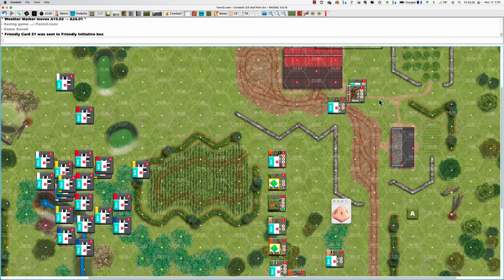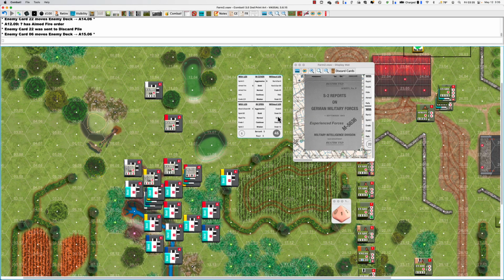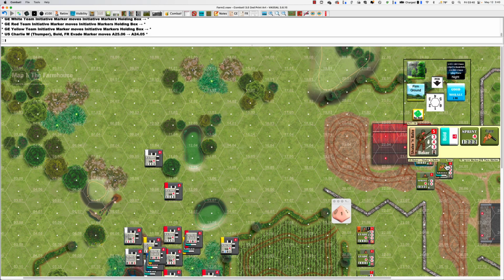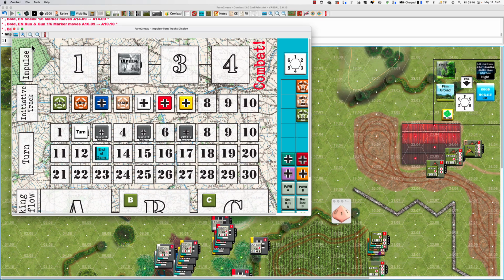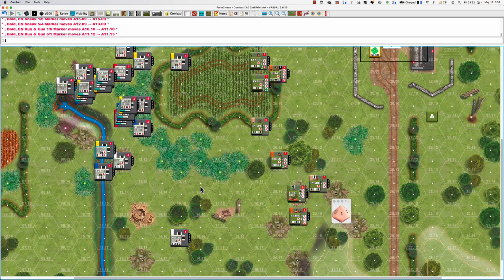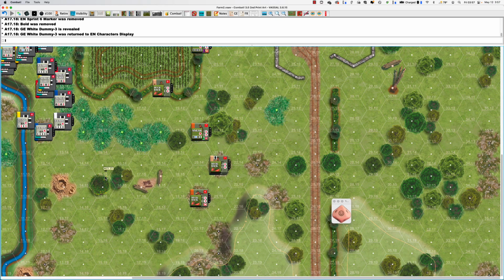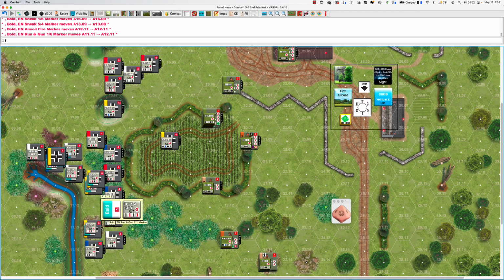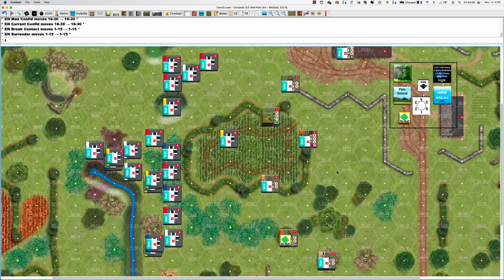CryHavoc 70 Farm Turn 2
We cannot see anything yet, but we can hear the Germans as they are moving toward our positions. We have mostly gotten to our firing positions and are readying our weapons. I expect a flare or two to pop off shortly. Then the fireworks will begin. Hopefully the flares will not illuminate our own positions. I hate it when that happens.